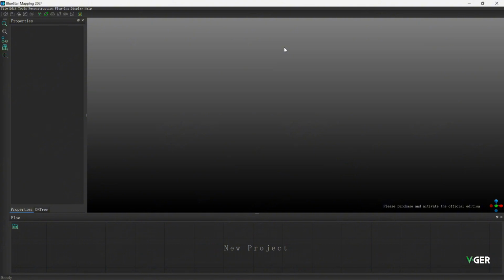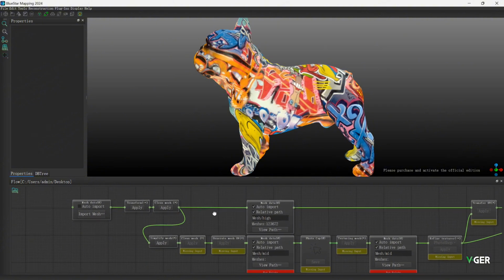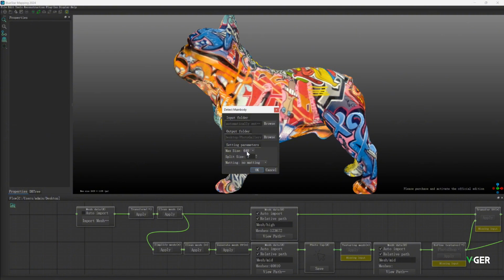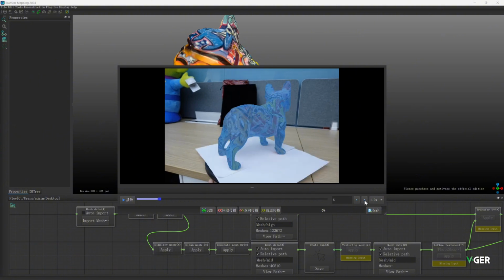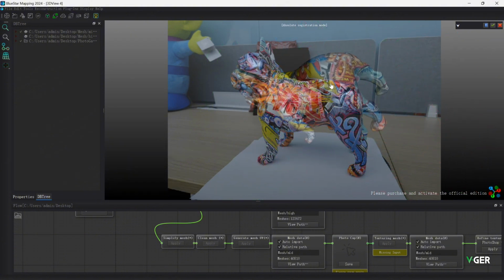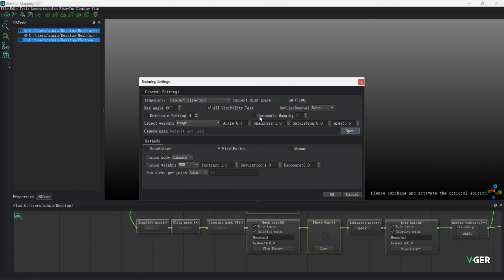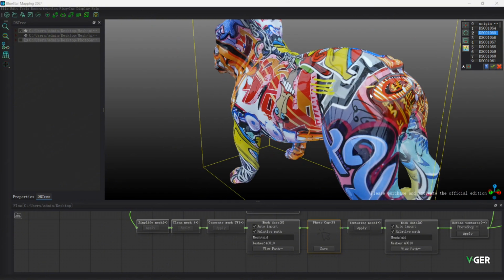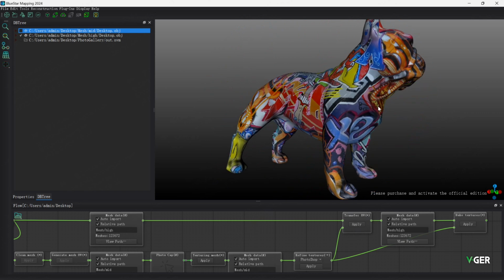Shining 3D BlueStar Mapping | Software di mappatura texture per scanner 3D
Shining 3D BlueStar Mapping è il software professionale per la mappatura texture 3D ad alta precisione, progettato per integrarsi perfettamente con scanner 3D di ultima generazione.
Con flussi di lavoro intelligenti e semi-automatizzati, consente di applicare texture realistiche a colori reali su modelli 3D, utilizzando immagini multi-angolo acquisite con smartphone o fotocamere DSLR.

✅ Caratteristiche principali:
• Compatibilità con file OBJ o STL provenienti da tutti gli scanner SHINING 3D.
• Interfaccia semplice e intuitiva
• Flusso di lavoro completo per la gestione dei modelli
• Risoluzione ad alta definizione

📩 Contattaci per una demo o una consulenza gratuita